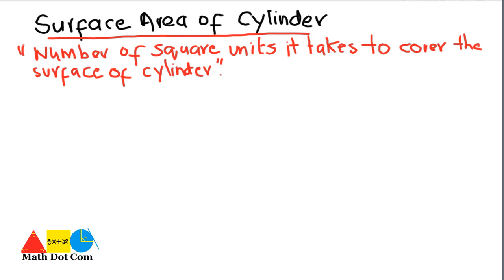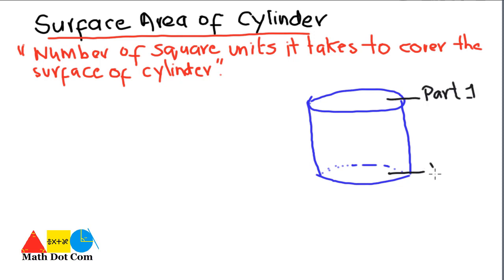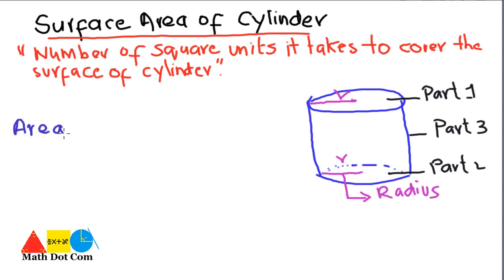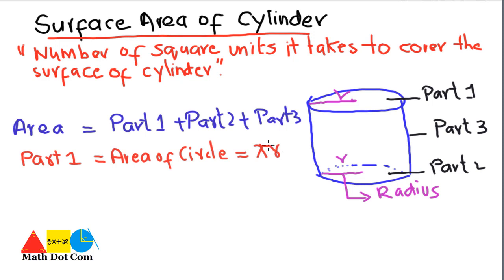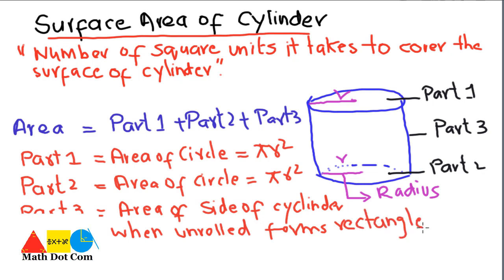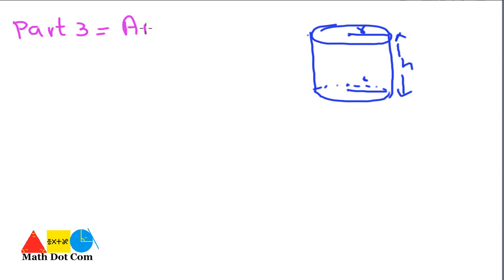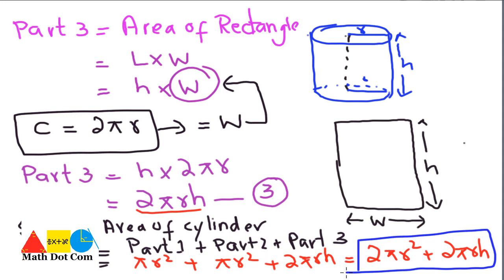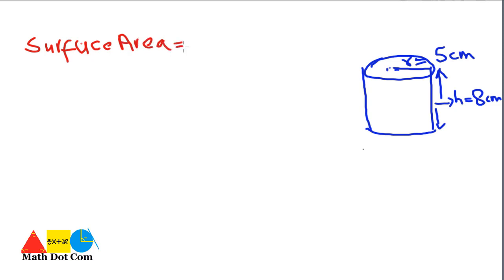What is Surface Area of Cylinder | How to Find the Surface Area of Cylinder Example | Math Dot Com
Contents of this video includes:
1) How to find the surface area of a cylinder.(Formula)
2) Example of finding the surface area of cylinder.